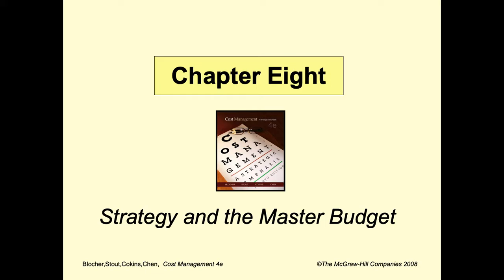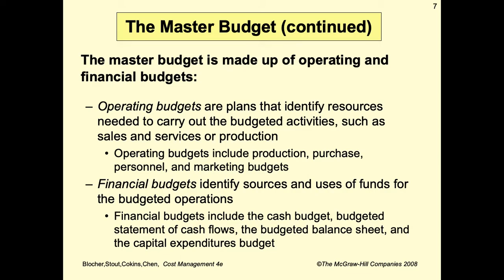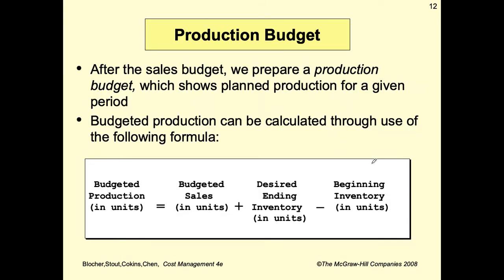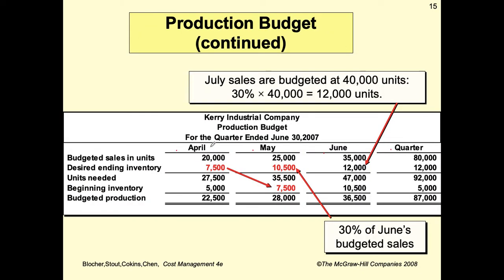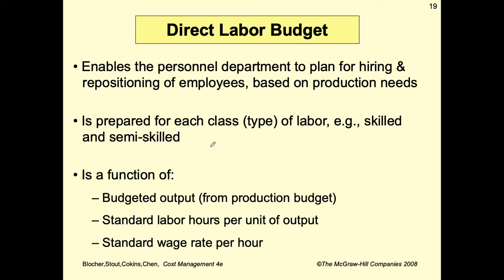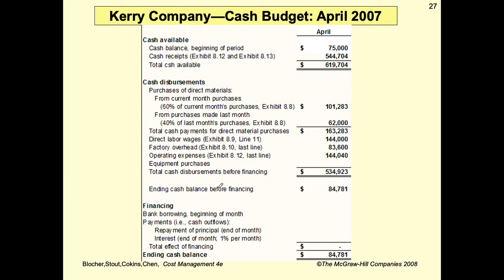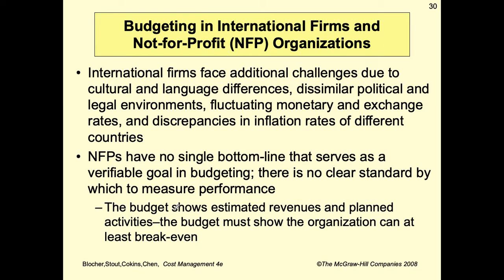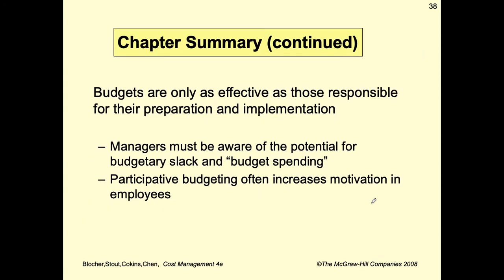STRATEGY AND THE MASTER BUDGET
Coat Management Material "Strategy and the master budget"